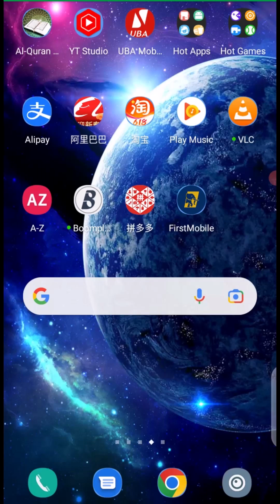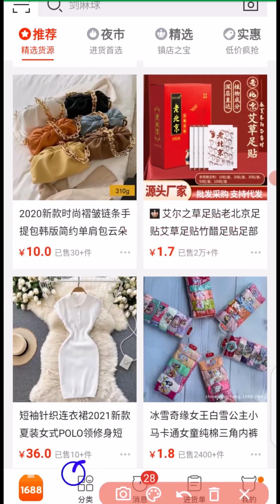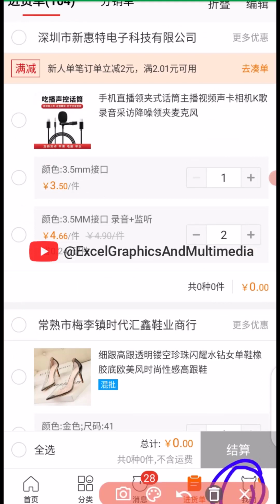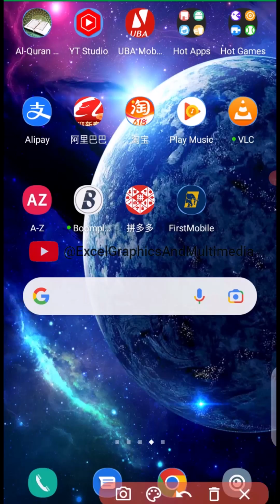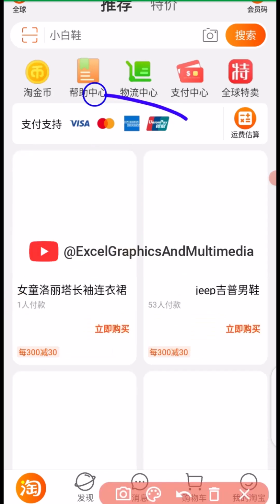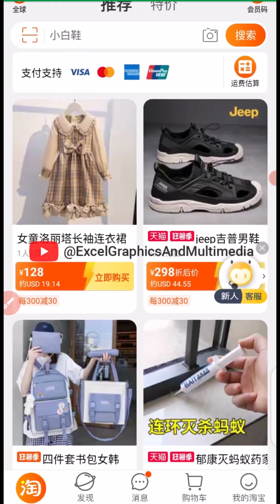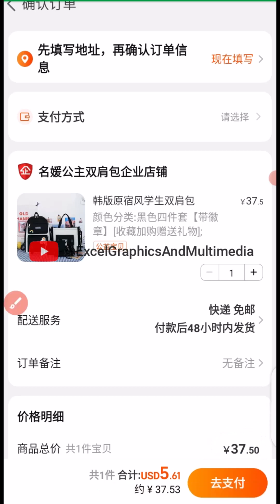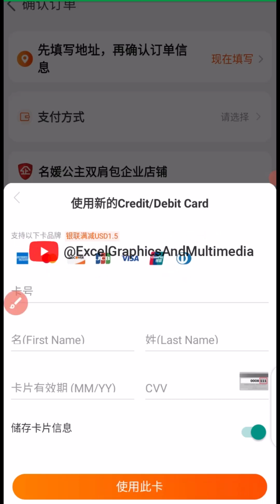1688 VS Taobao What You Need To Know in 2023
China Importation
America Importation
Turkey Importation
India Importation

pinduoduo cn
pinduoduo shop
pinduoduo us
pinduoduo apps
pinduoduo ir
pinduoduo 996